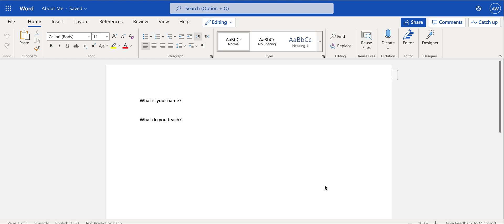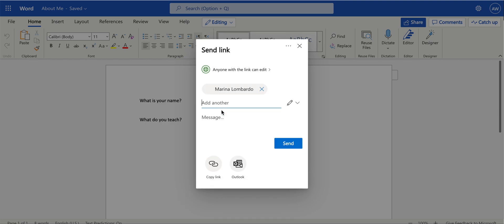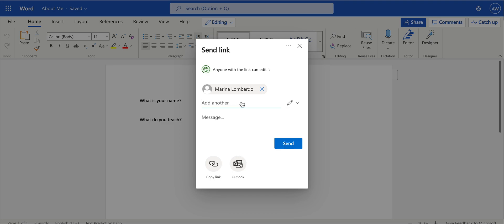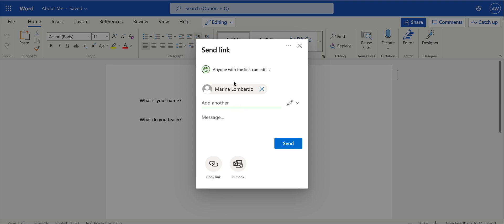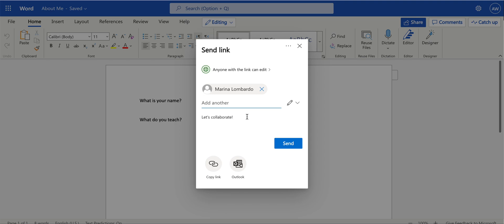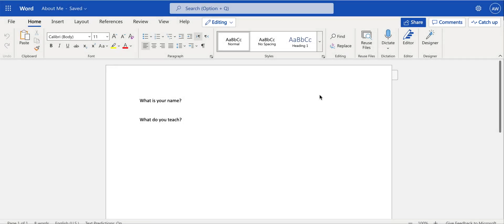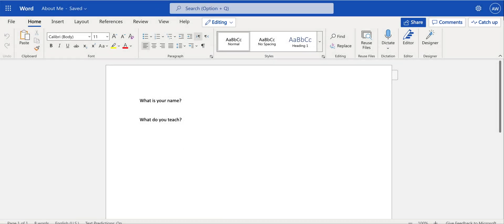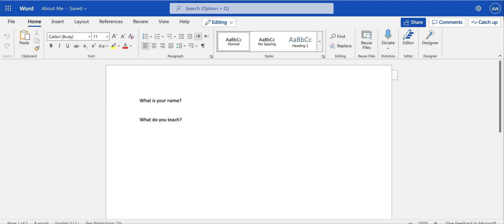Microsoft OneDrive: Share a file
This video will teach you how to share a file (Word, PowerPoint, Excel) with a collaborator in OneDrive, within the O365 suite.